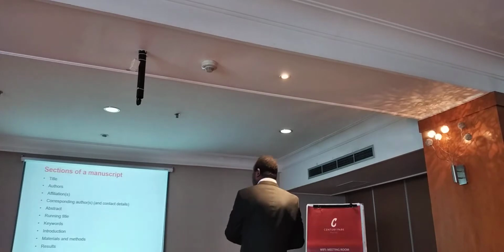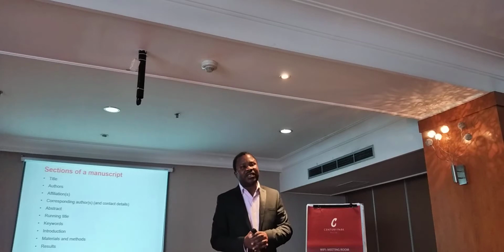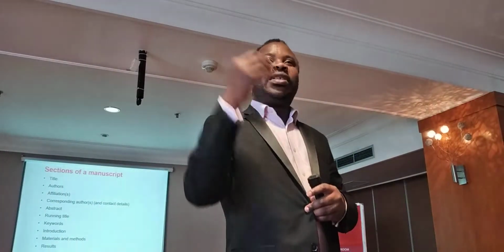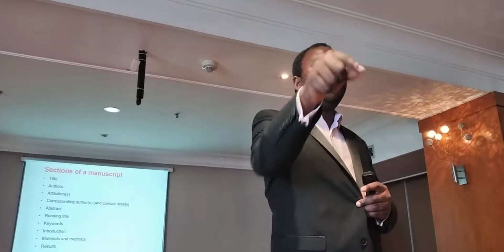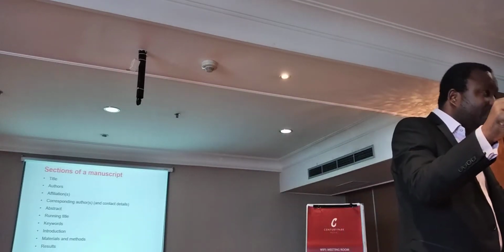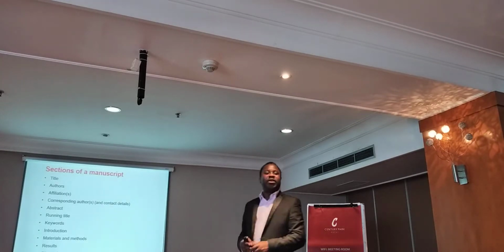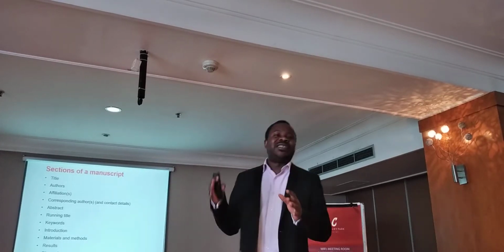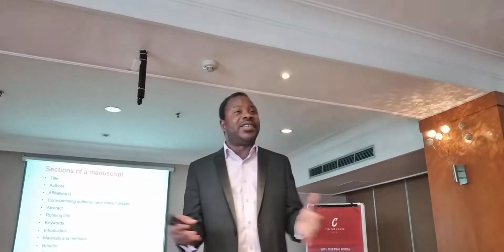UMAHA : WORQ Workshop Amos Fatokin british council